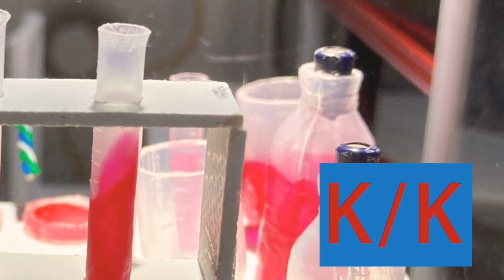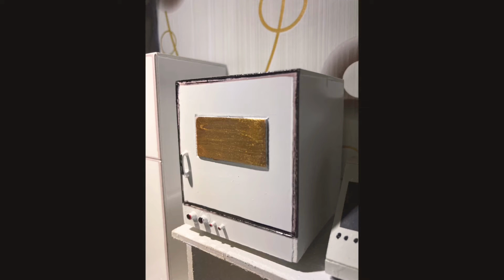inside the bacteriology section of medical laboratory (video tour)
In fulfillment for Bacteriology.

Submitted to:
Ms. Judy Anne Menguita, RMT

Submitted by:
H. Villarmia
I. Quimpo
A. Ardon
BSMLS 2A

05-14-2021